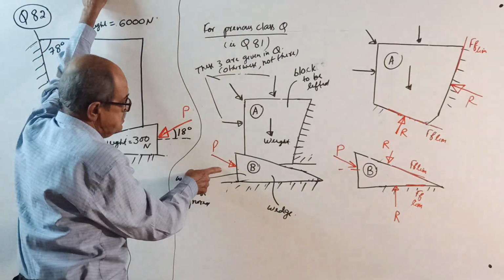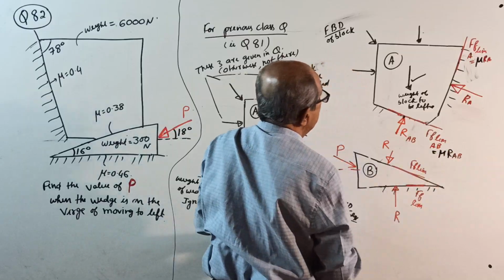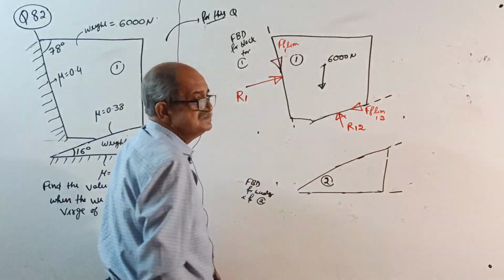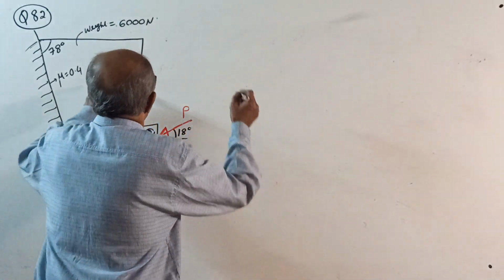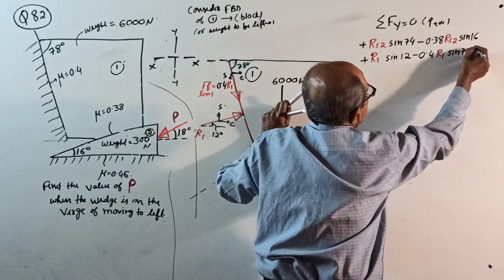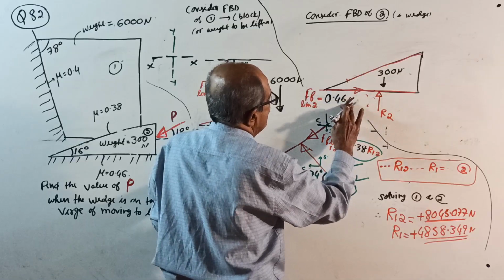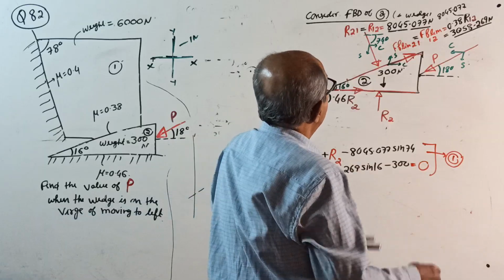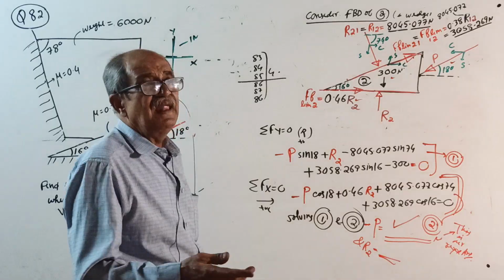Part:4/Lecture 41/ FRICTION / Q82/WEDGE FRICTION/2 nd Q , again with detailed explanation